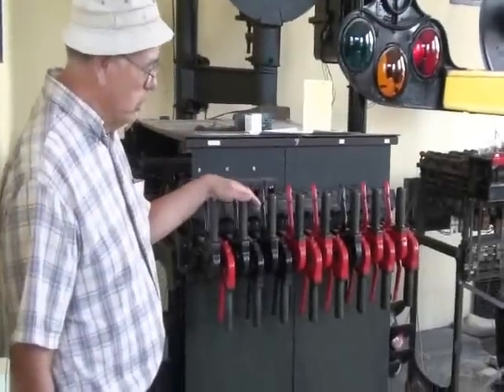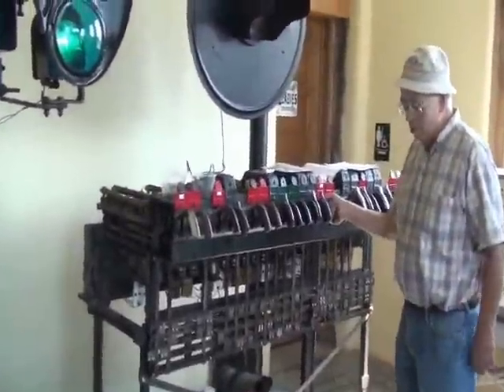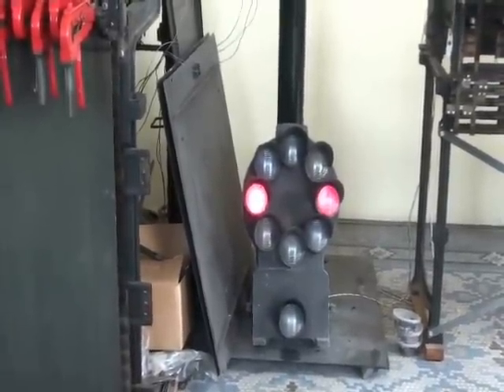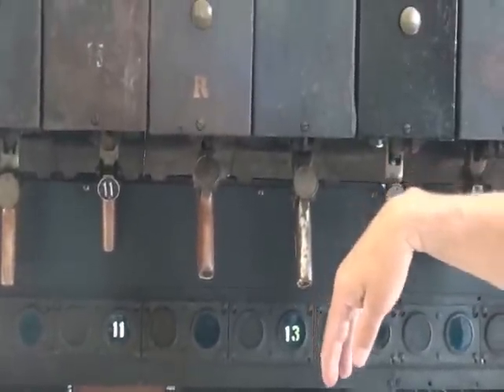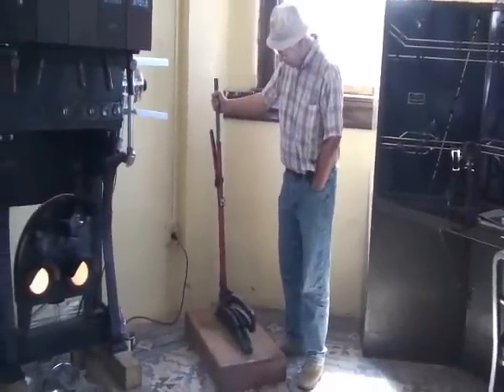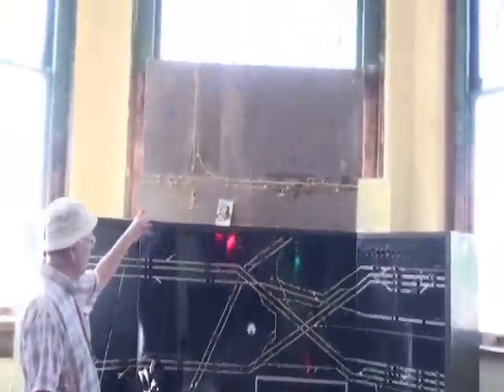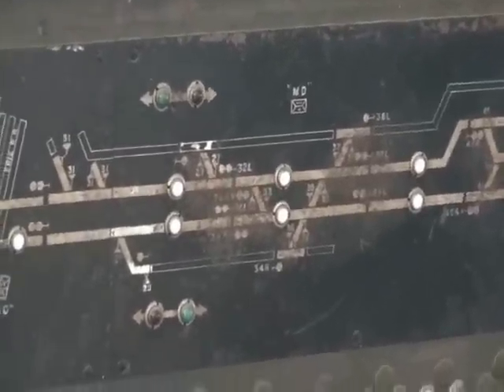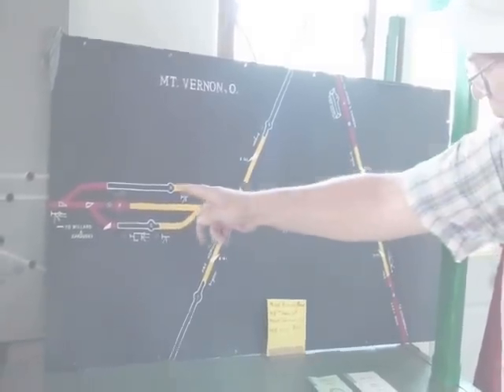Marion Union Station Ohio Interlocking Exhibits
Pete White, retired tower operator (signalman)  of the Erie-Lackawanna and Conrail railroads demonstrates the interlocking tower equipment collection at the Marion, Ohio (USA) union rail station museum.